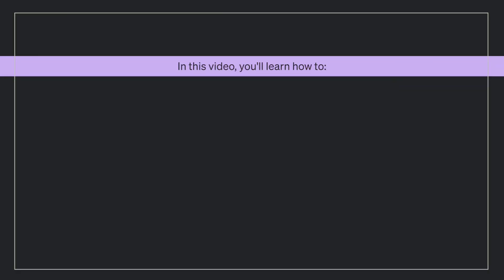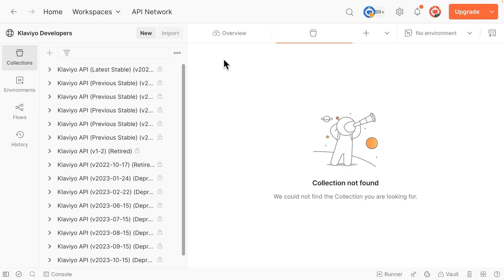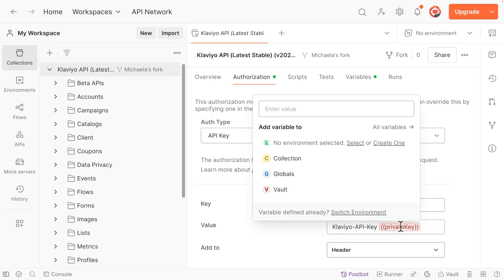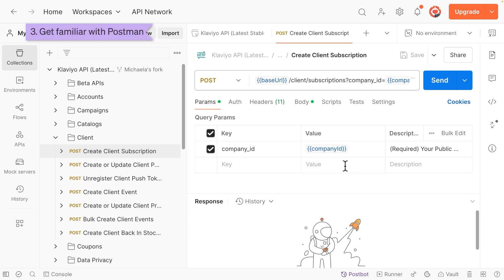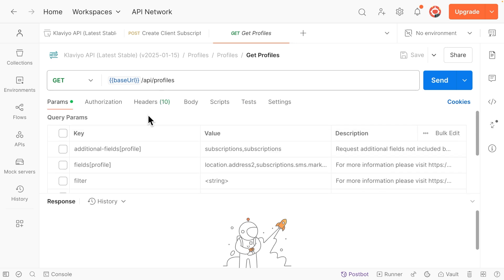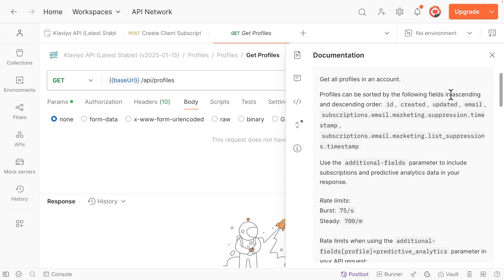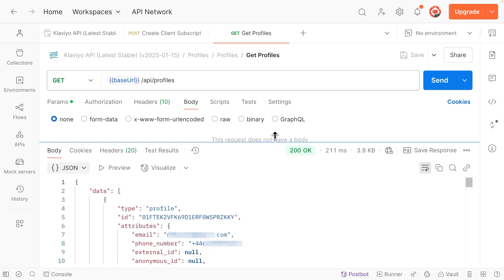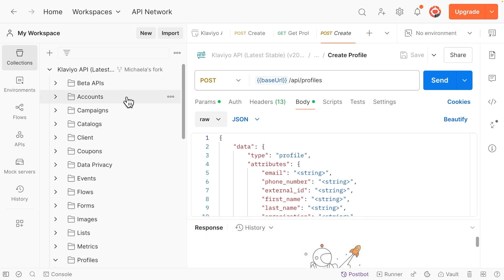How to Set Up Klaviyo Postman Collection to Test API Calls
Set up Klaviyo Postman Collection to quickly test Klaviyo API calls and manage your data with ease. This video walks through forking the collection, setting up server- and client-side authorization, and sending GET and POST requests.

🔑 Key Takeaways
1. Fork Klaviyo Postman Collection for personal API testing
2. Set up server-side authorization with private API key
3. Set up client-side authorization with public API key
4. Navigate Postman interface for API requests
5. Make GET and POST API calls to your Klaviyo account

⏱ Timestamps
0:00 – Introduction to Klaviyo Postman Collection
0:39 – Prerequisites for testing Klaviyo APIs
0:55 – Forking the collection
1:53 – Server-side authorization with private API key
2:43 – Client-side authorization with public API key
3:19 – Navigate the Postman user interface
5:26 – Make an API call with Postman
6:00 – API response
6:29 – Make a POST request
6:57 – Conclusion

Drop a comment if you have questions or want more advanced Klaviyo API tutorials.